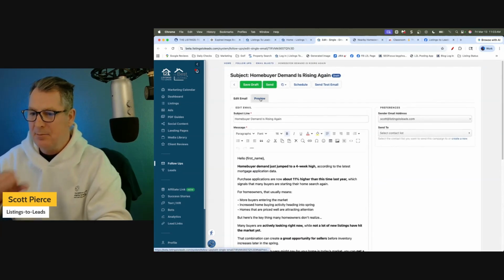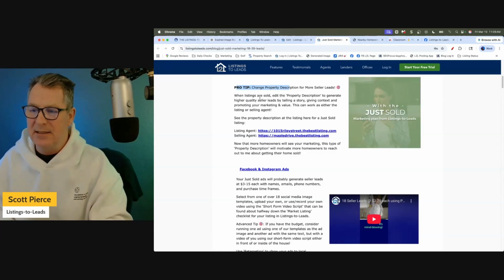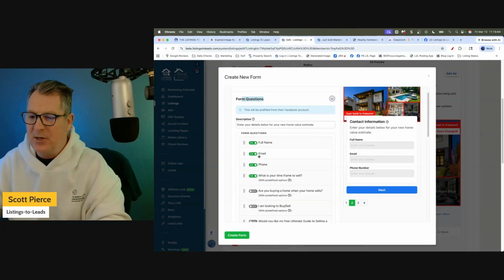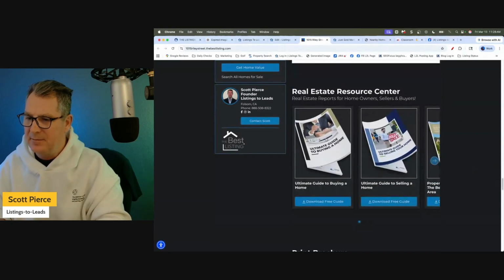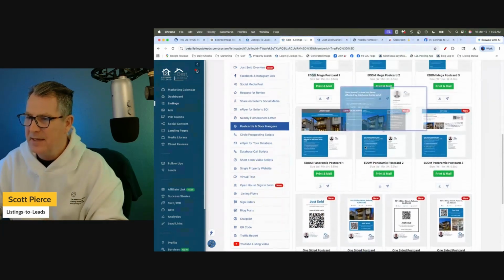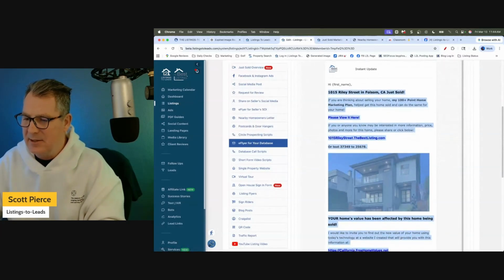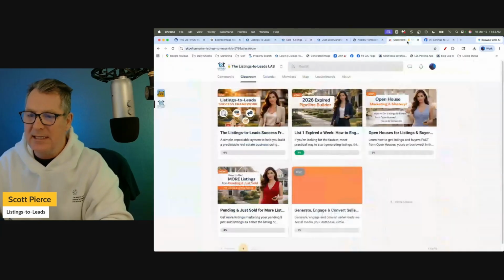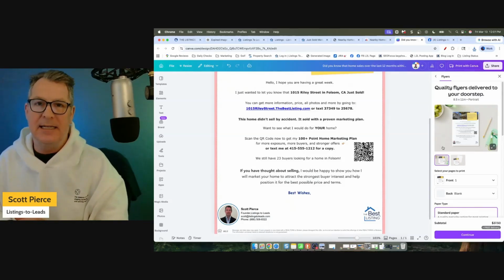Just Sold Strategy: Turn One Sale Into 2–3 More Listings (Ads, Letters, Scripts & Social)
Scott Pierce from Listings-to-Leads trains agents on turning a recent “just sold” (as listing agent or buyer’s agent, even from the last 2–3 months) into more listings using multiple campaigns and tools inside the platform. He highlights new editable database email blasts tied to branded landing pages and a single property website offering a home value estimate and a 100-point home marketing plan. He explains how to add sold listings manually, optimize property descriptions for seller lead capture, and run Facebook/Instagram lead ads with added qualifying questions to improve follow-up. The workflow also includes auto-posted social content, Instagram Stories and short-form video, review requests, seller/buyer sharing emails, farm letters/postcards/door hangers with QR/text codes, and circle prospecting scripts, plus rotating three funnels weekly: home values changed, more buyers, and the marketing plan.

00:00 Welcome and Goal
01:25 New Database Email Blasts
05:15 Add Sold Listings Manually
07:09 Three Just Sold Funnels
08:36 Optimize Property Description
11:10 Instagram Stories Strategy
15:38 Build the Facebook Lead Ad
22:21 Social Posts With Links
24:52 Reviews and Testimonials
26:02 Seller Share and Follow Up
29:50 Farm Letters and QR Codes
31:49 Tweak the Letter
32:53 Postcards and Door Hangers
34:26 Door Knocking Playbook
36:49 Circle Prospecting Calls
40:23 Database Email Strategy
46:16 Short Form Video Script
49:47 Sign Rider Lead Source
51:16 Three Week Funnel Plan
57:05 Canva and QR Setup
59:50 Final Action Steps